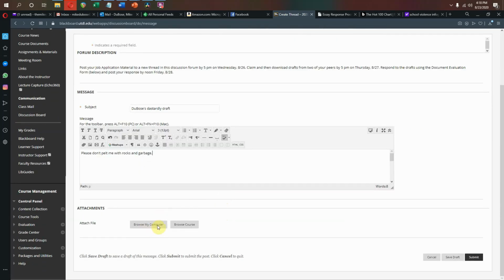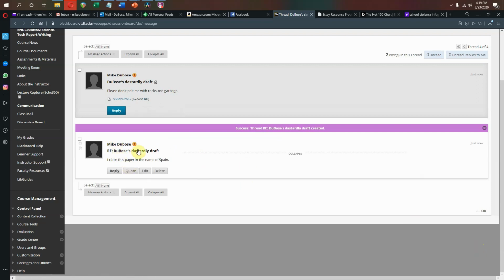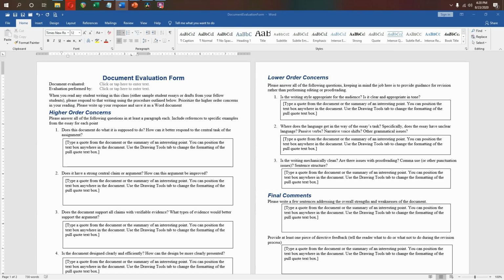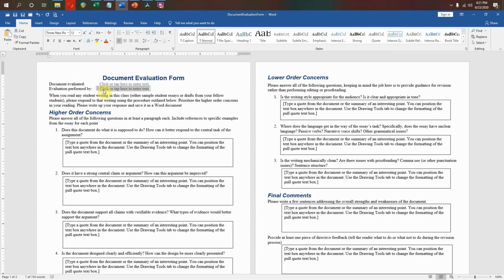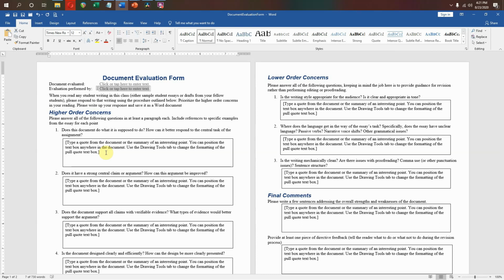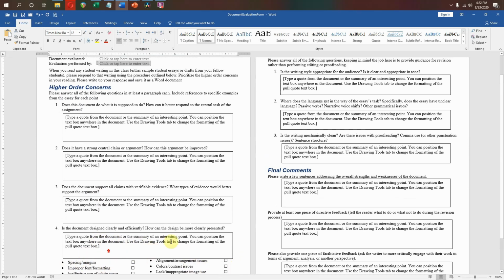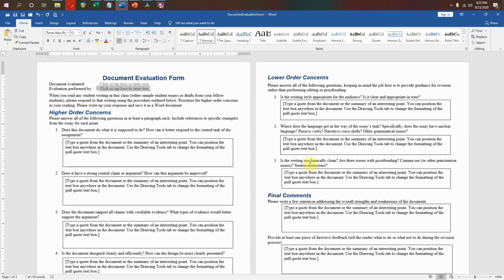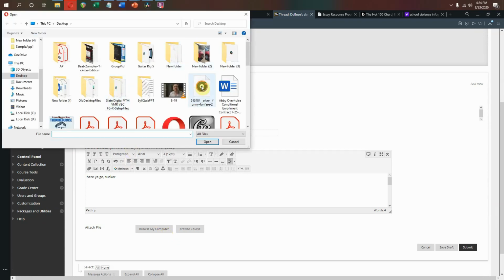2950-008-Peer Review (How To)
How to do peer review for Dr. DuBose's Fall 2020 sections of 2950.